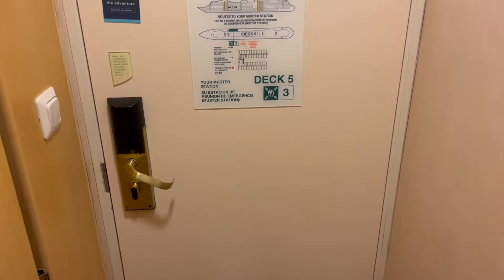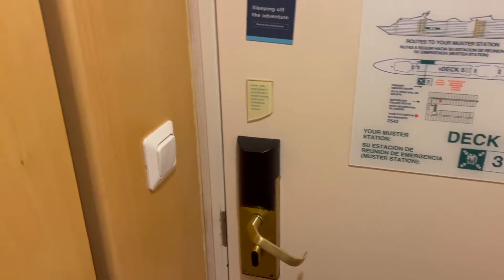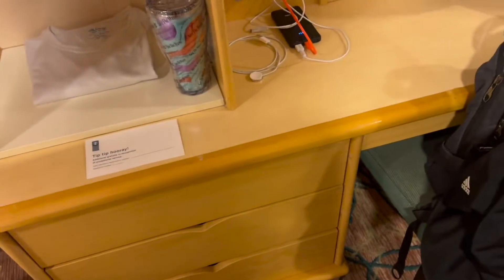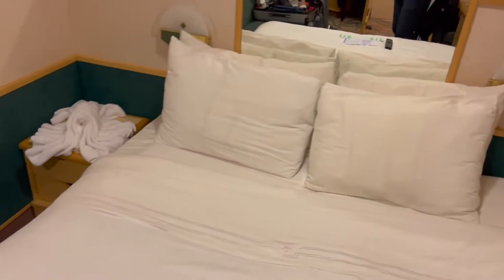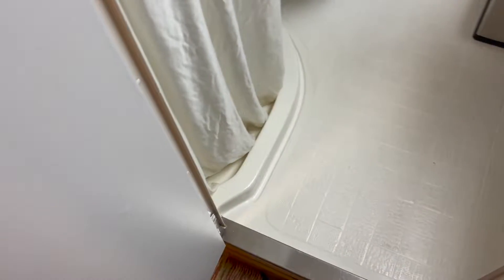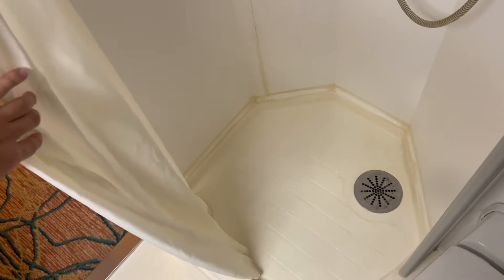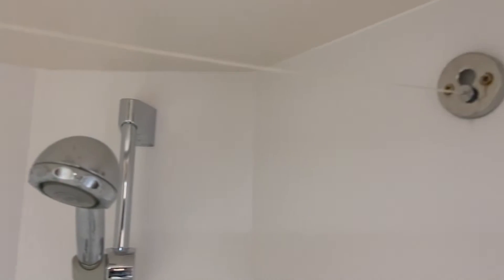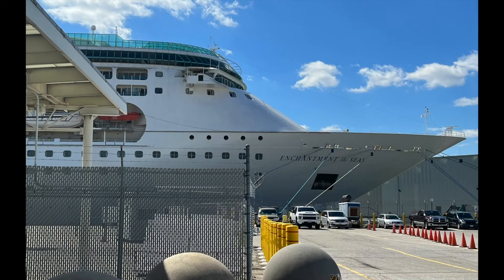ROOM TOUR: Enchantment of the Seas Inside Stateroom 2543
This is the tour of my interior stateroom on an 8-night solo cruise I booked because I wanted to experience the older and smaller side of the RoyalCaribbean fleet. I stayed in room2543. Comments are welcome!

ENCHANTMENT OF THE SEAS CRUISE: 3/25/22-4/2/22

Twitter—@tbbevis
Instagram—@tbbevis